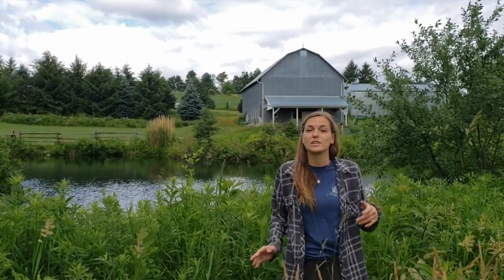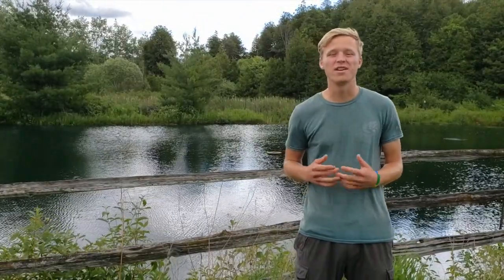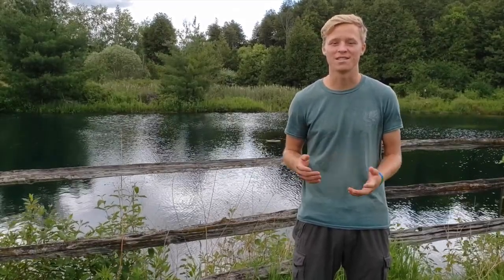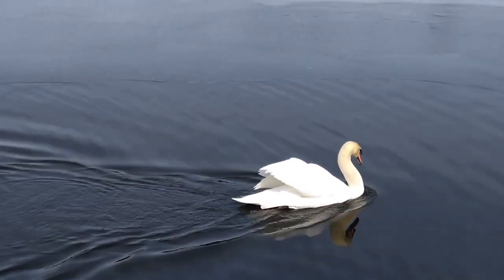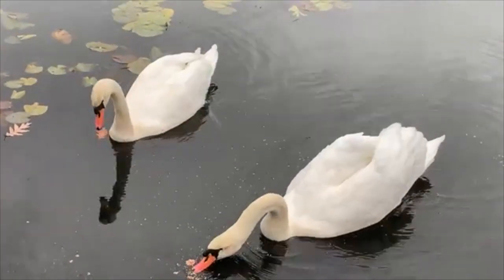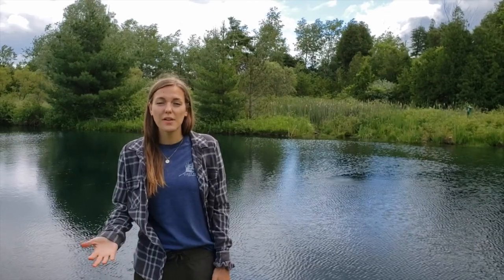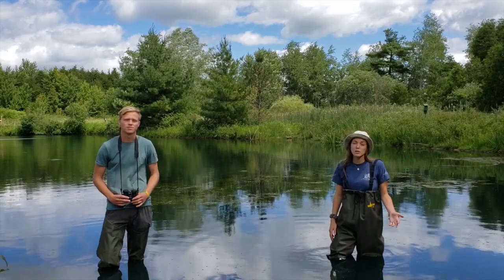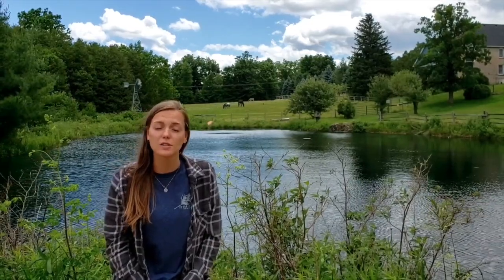Introduction to Birding: The Pond Ecosystem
Our third episode focuses on the Pond Ecosystem, what makes it unique, what birds live there, and what A Rocha Ontario is doing to support healthy pond ecosystems.